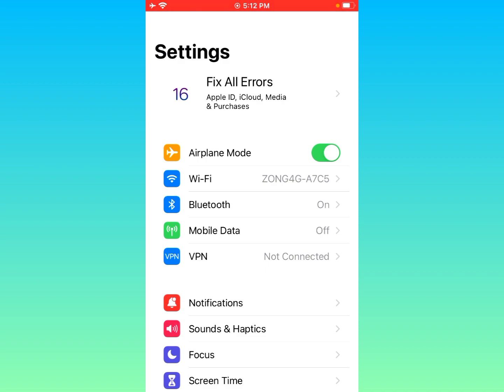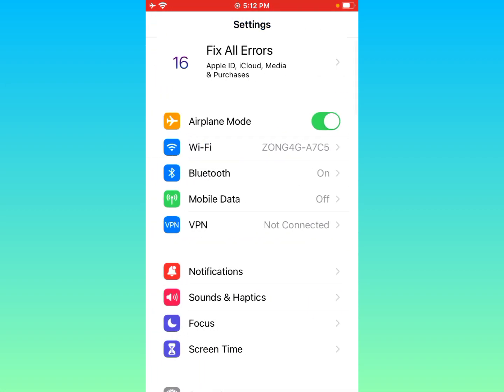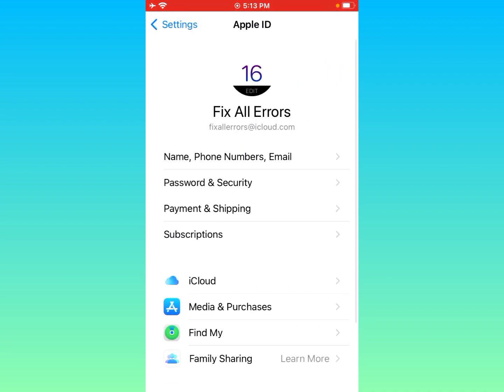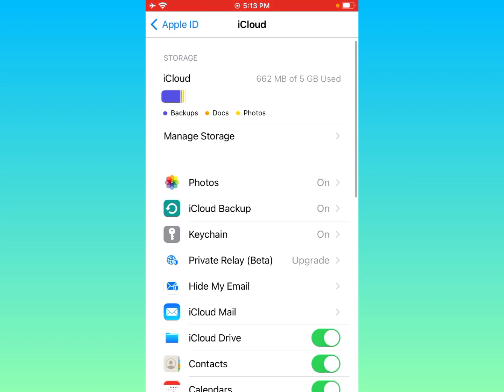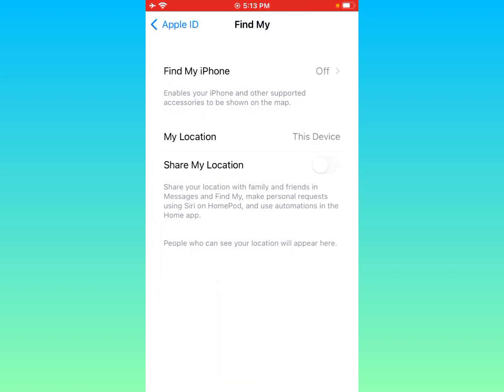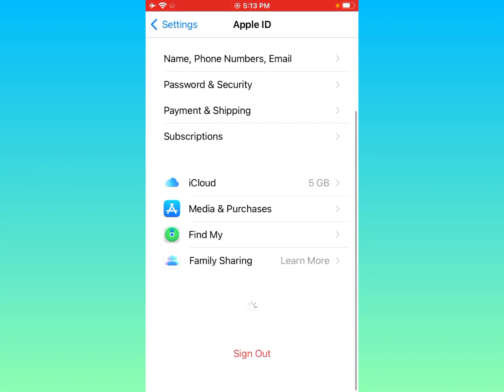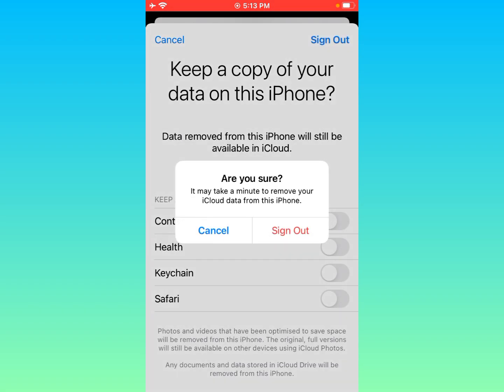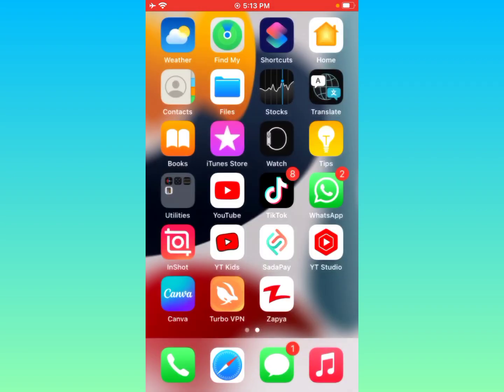How to Remove Apple ID without Password iOS 16 / 17 | Sign Out Apple ID without Password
How to Sign Out Apple ID without Password iOS 16/17